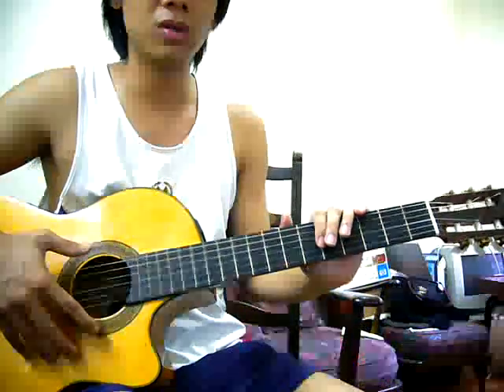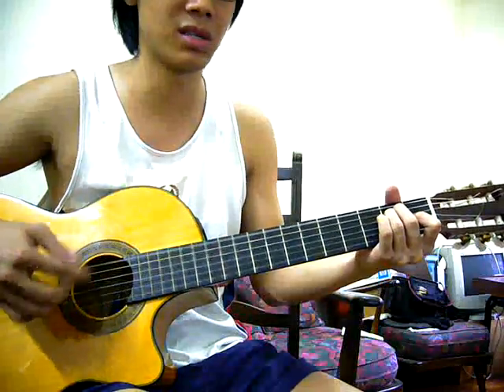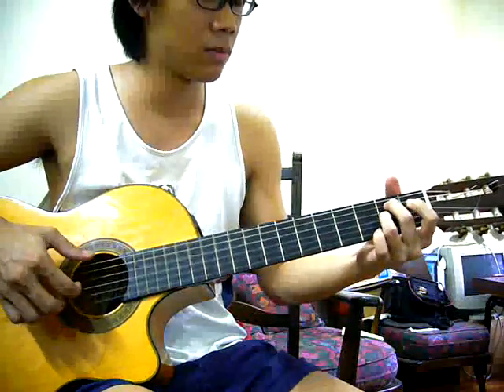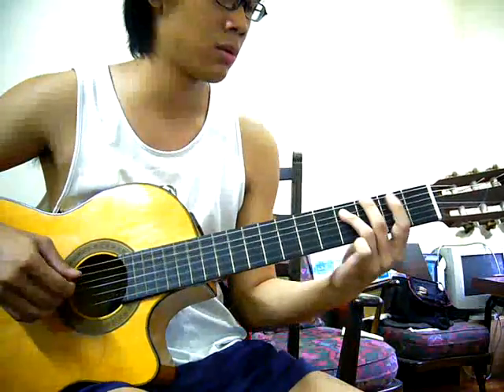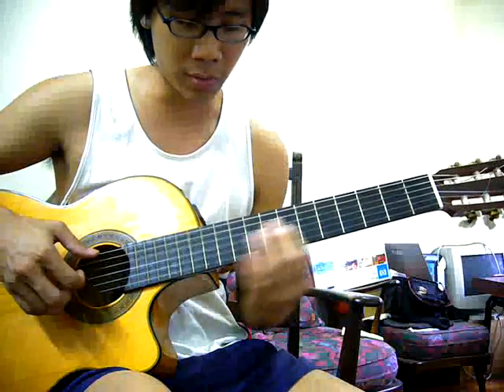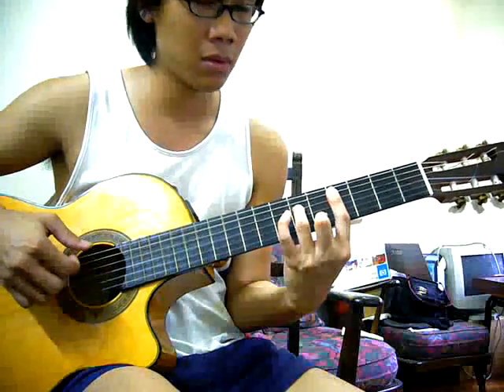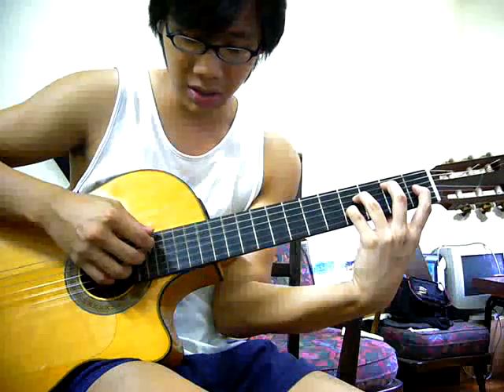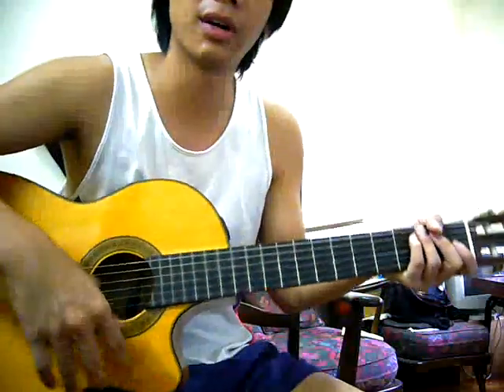Amazing Grace (Instructional)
Here's an instructional for the instrument arranged by Tommy Emmanuel. It's really simplified, but somewhat similar at the same time.